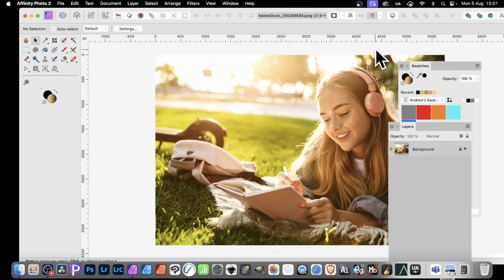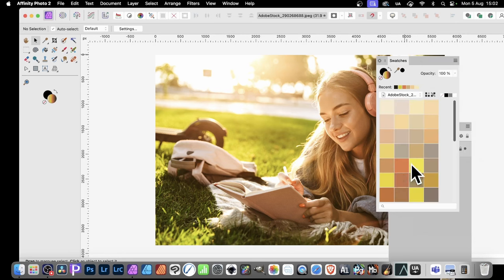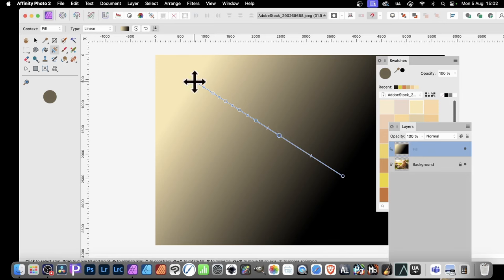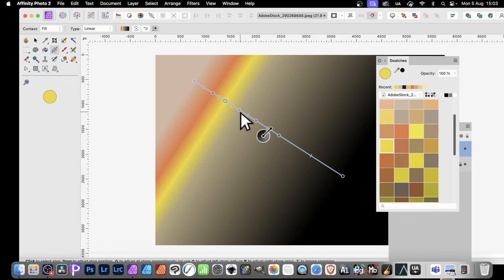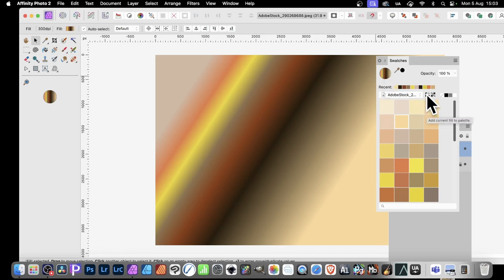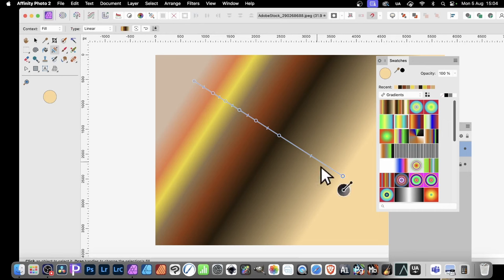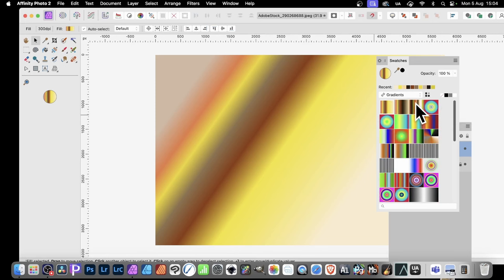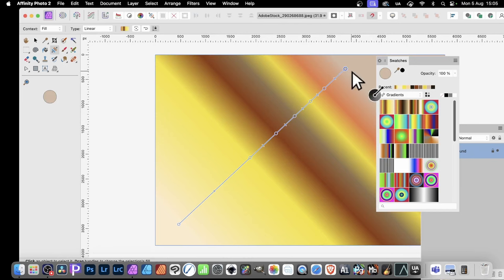How to capture gradient from image in AFFINITY PHOTO | save gradient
How to capture a gradient from an image in Affinity Photo super quick